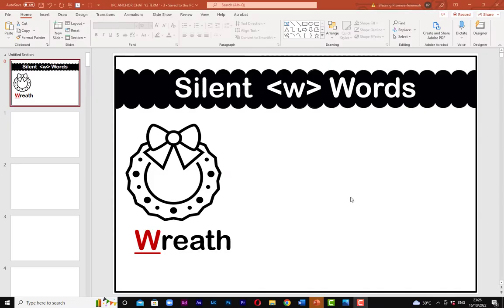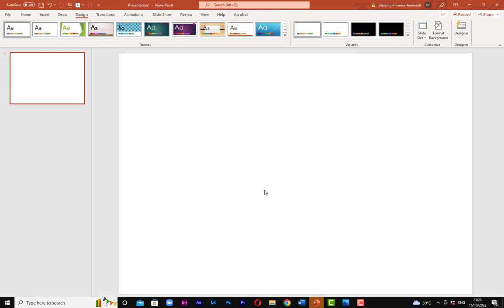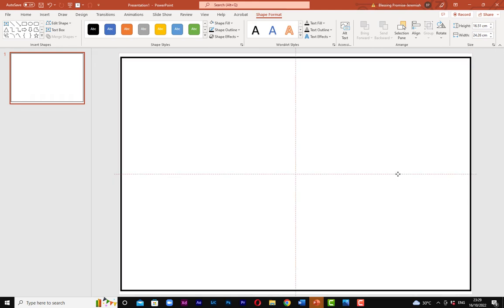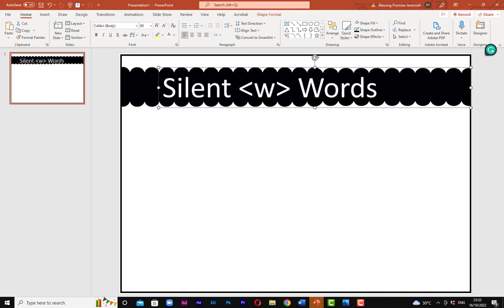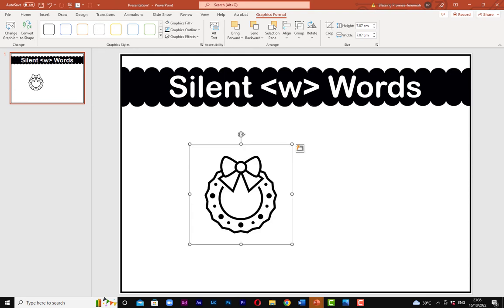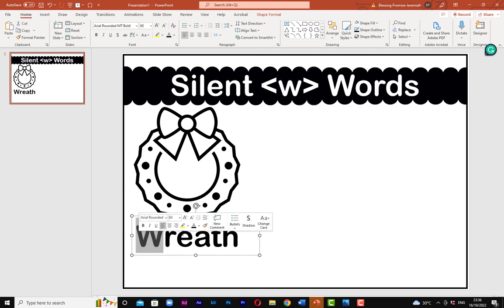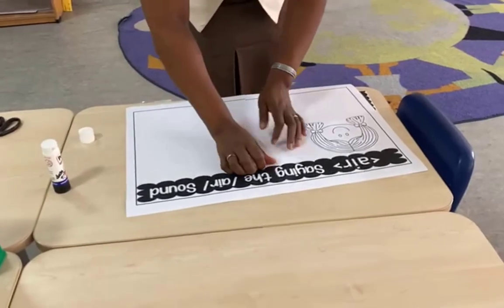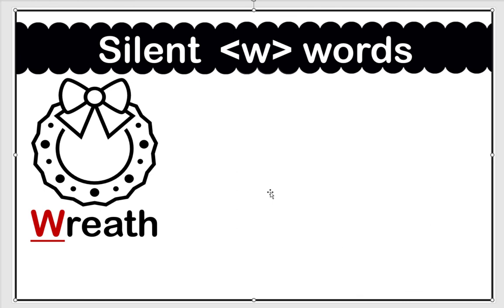How to Ceate Digital Anchor Chat Tutorial I From Start to Finish I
In this video, I will show you how to create a Digital Anchor Chat for classroom use.